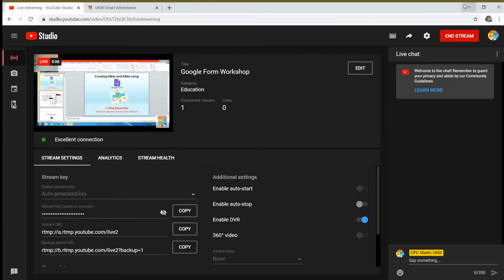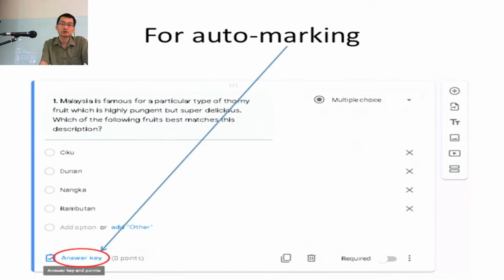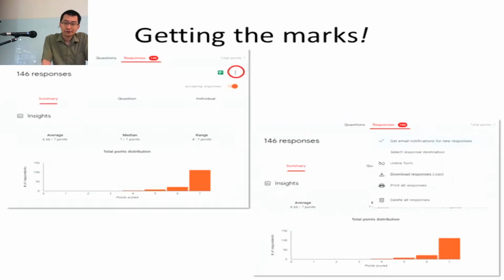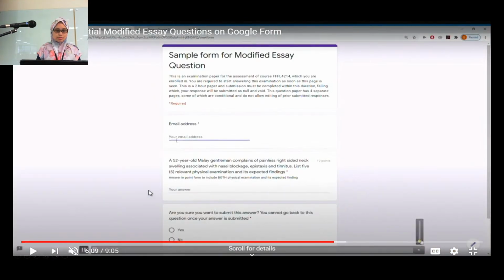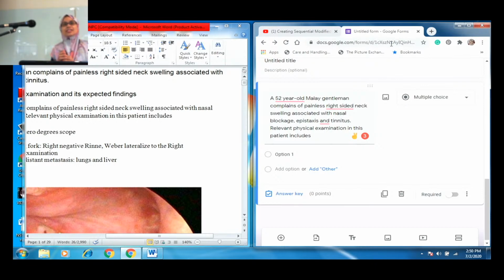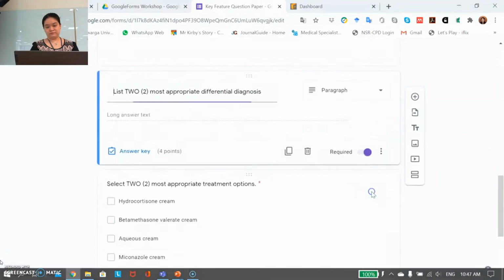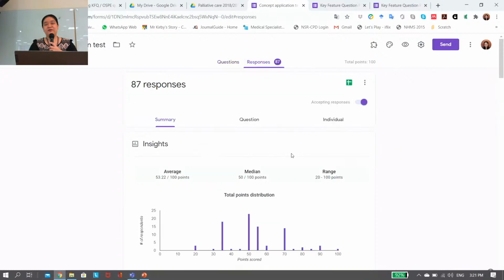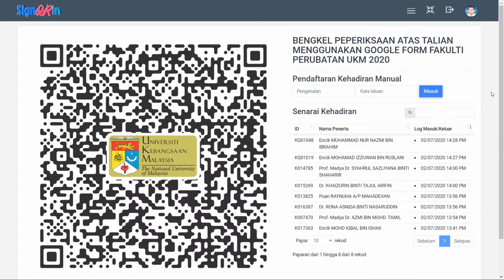Google Form Workshop